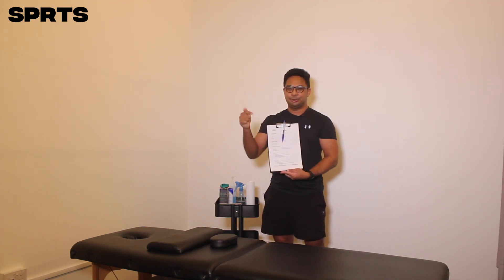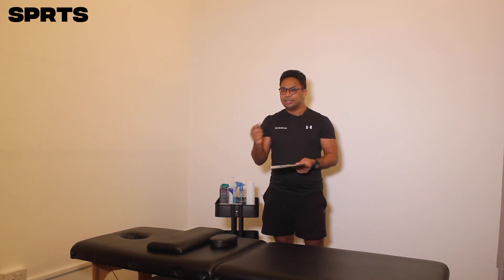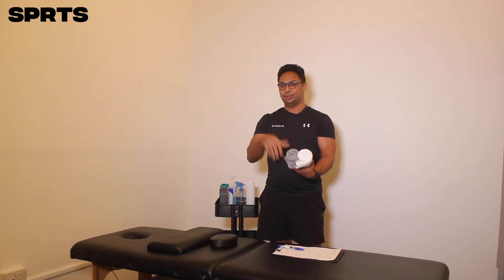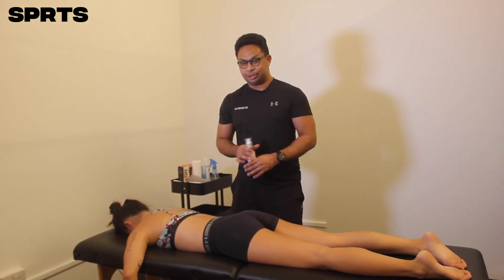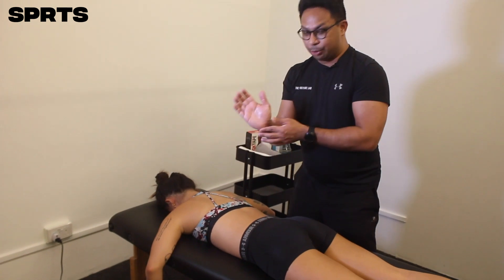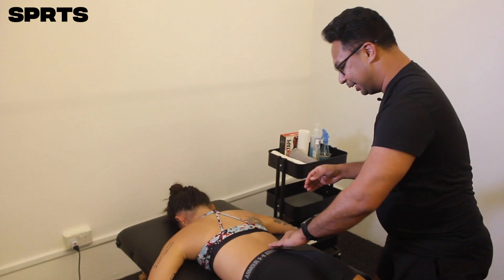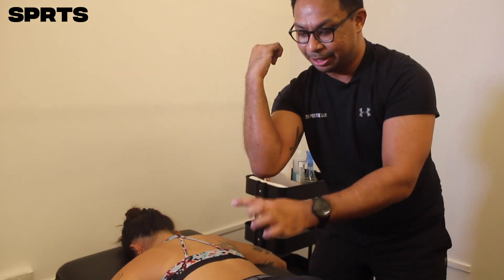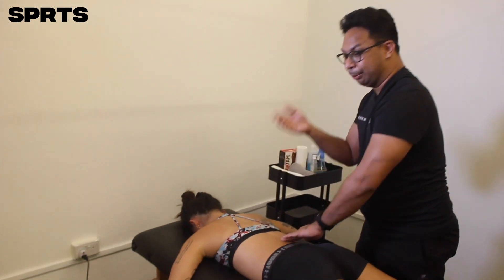Sports Massage Free Workshop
Get ready to master the most effective sports massage method! In this 2-hour step-by-step online course with esteemed Sports Scientist, Lecturer and Founder of The Posture Lab, Emile Dumont, you’ll learn the ins and outs of how to apply the basic techniques of sports massage, dealing with sports injury and even learn how to do dry sports massage.

To join our course for the effective results and techniques that have been proven to help many.